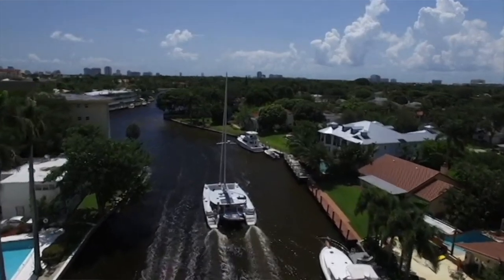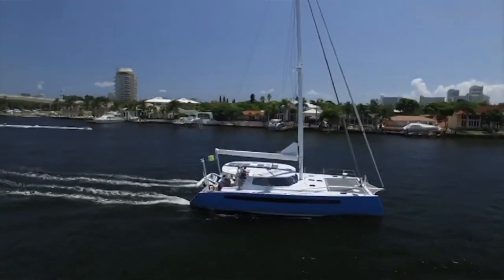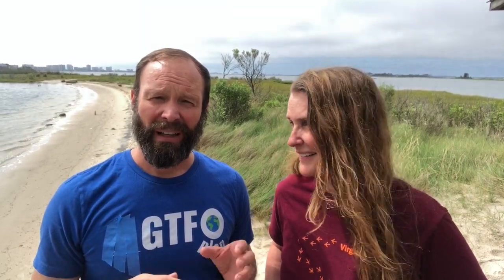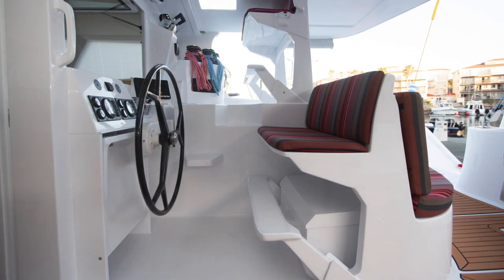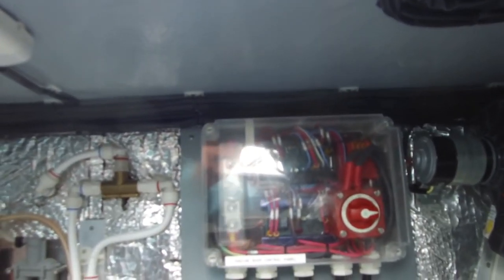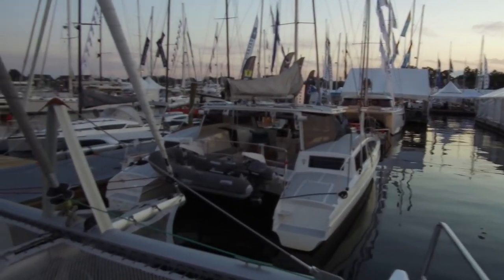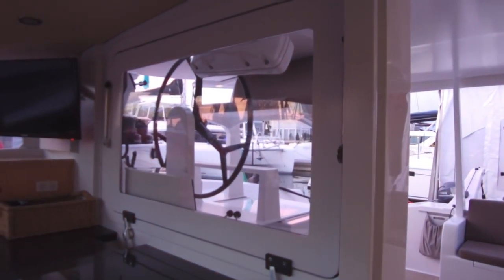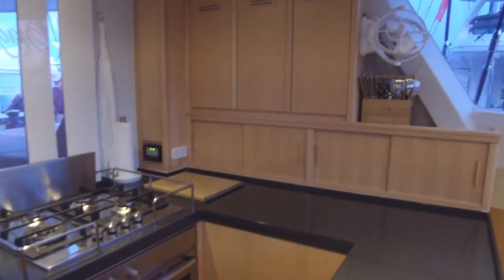GTFO plan #22: Balance 526 Review - We bought a boat!?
The next video in our series of reviews before we reveal which boat we've decided to purchase!  Did we finally take the plunge on the Balance 526?

We will do a shout-out to the best comment in a subsequent video.  So don’t be shy!

Kisses,
Ann & Dennis